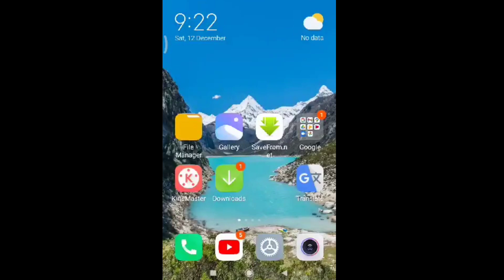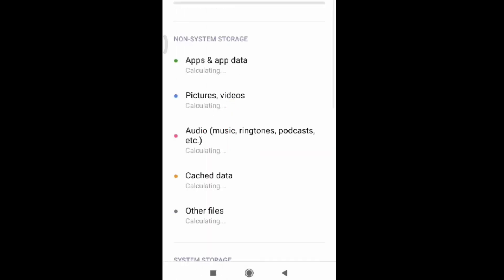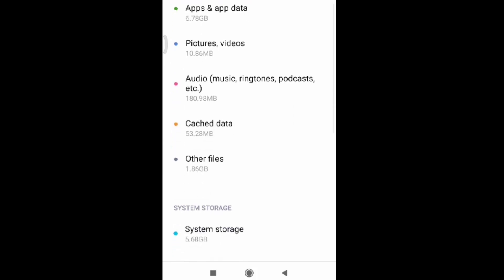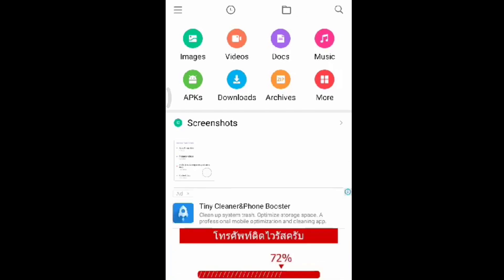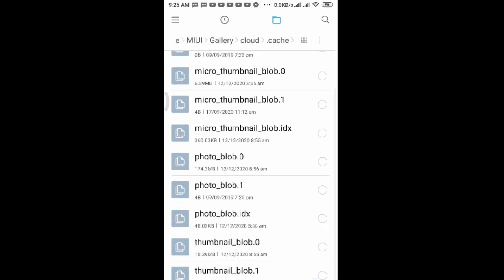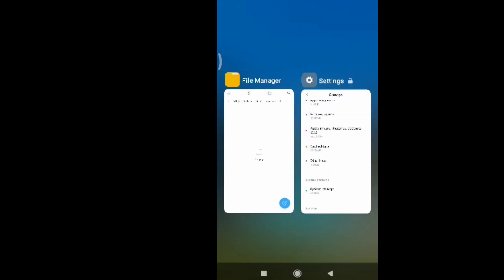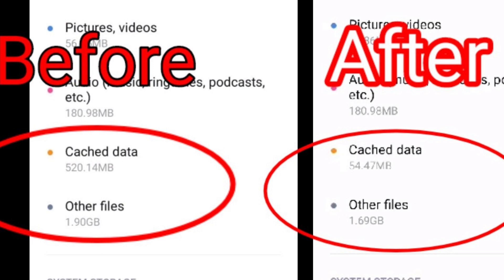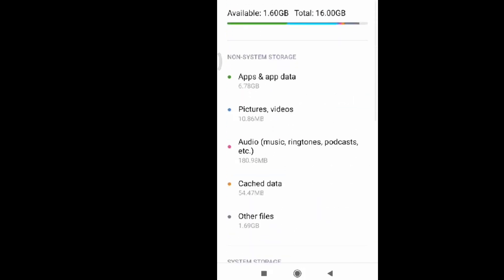How to delete other files on android smartphone xiaomi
how to delete other files from redmi note 4
how to delete other files in internal storage android
how to delete other files in android
delete other files redmi
delete other files in redmi note 3
delete other files xiaomi
how to delete other files on xiaomi redmi 5a
how to delete other files in xiaomi redmi 4x
delete other files in redmi 4a
redmi note 4 delete other files
how to delete other files in redmi 5
how to delete other files in redmi 6a
how to delete other files in redmi 6 pro
storage running low android
internal storage running low
storage space running low
internal storage running low problem
internal storage is running low and performance is declining
the storage space running low
internal storage running out but it's not
storage running out fix
internal storage running low fix
internal storage running out fix
storage space running out how to fix
storage space running out in redmi
storage space running out problem
storage space running out redmi note 3
internal storage running out solution
storage space running out what can i do
storage running out xiaomi
storage space running out xiaomi
internal storage running out xiaomi please help